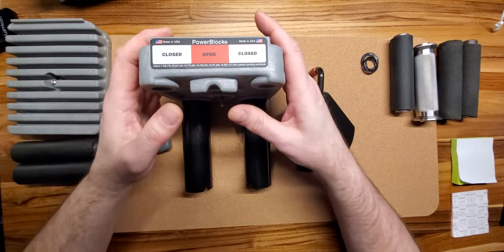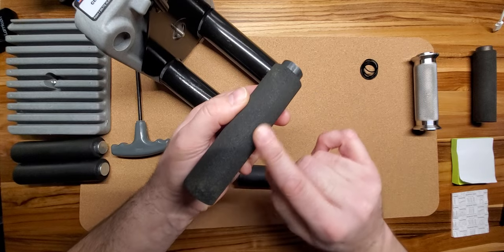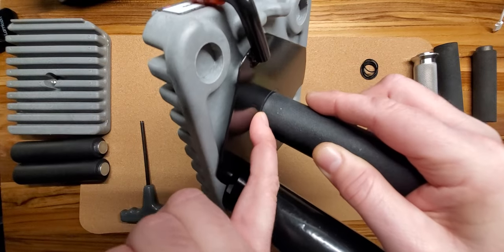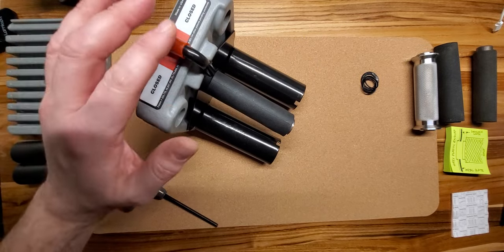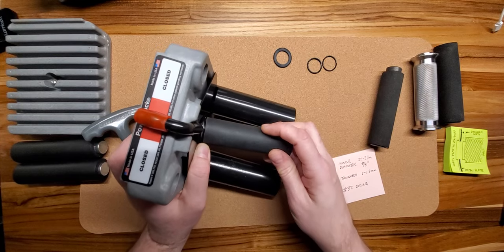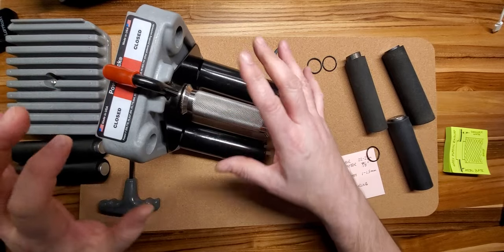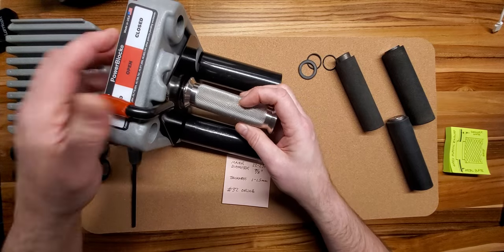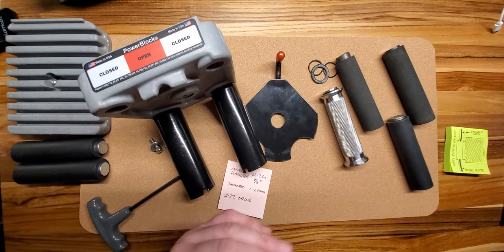How to Adjust the Grip Fit of Powerblock® Elite USA Dumbbells (applies to OEM and Average Joe grips)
Do you own a pair of Powerblock® Elite USA dumbbells? Are you thinking of investing in a pair of Average Joe 316 stainless steel 30, 35 or 40mm knurled grips? Watch this video to understand how to tailor the fit of your OEM or Average Joe grips on your Elite USA dumbbells.

Cheers,

Average Joe